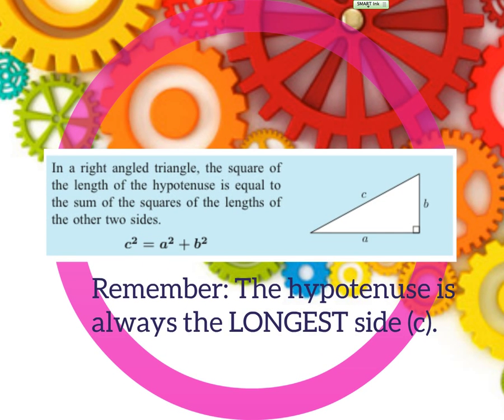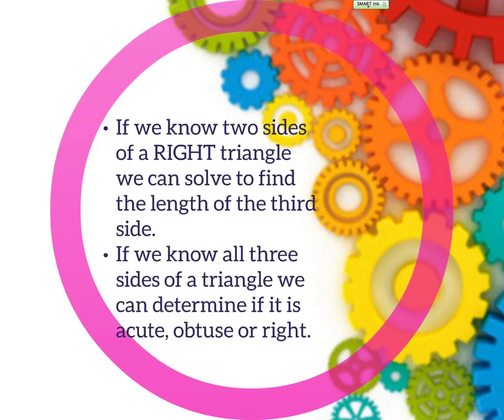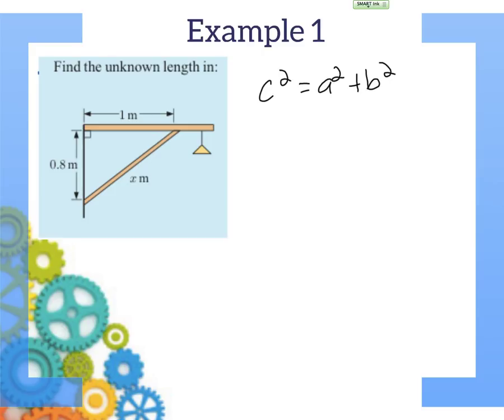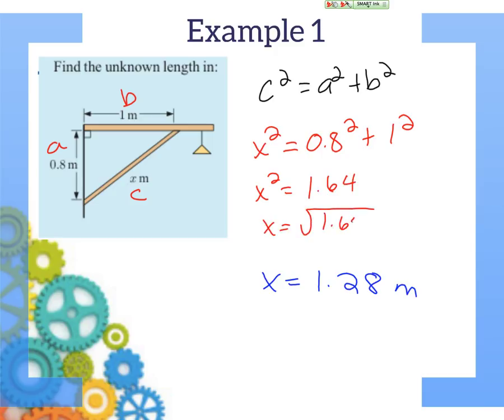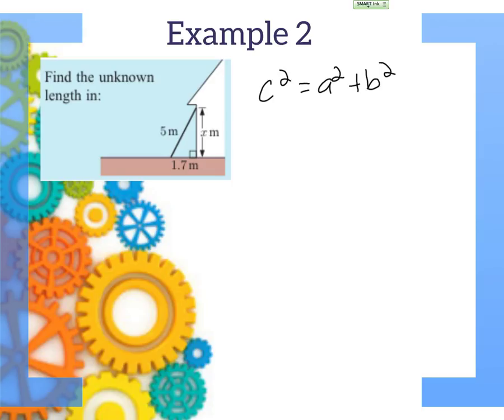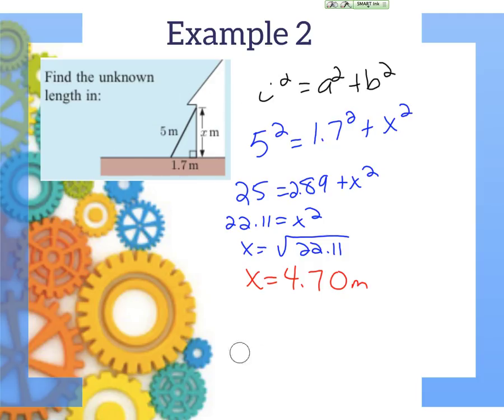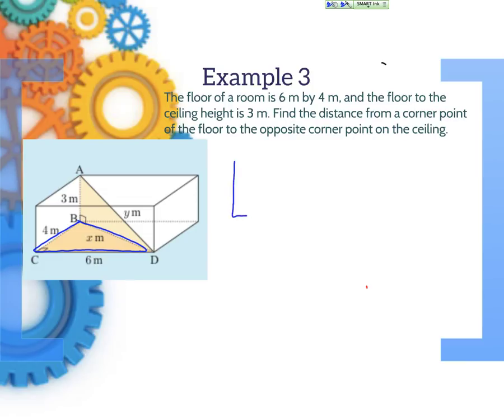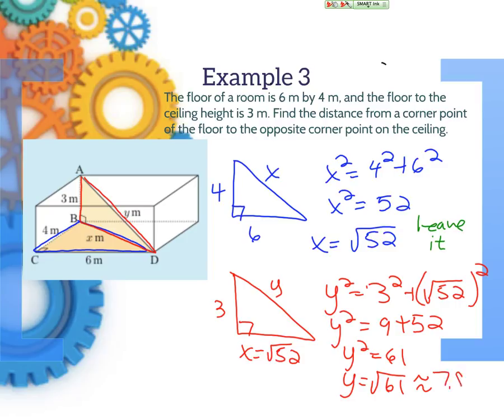L (BK) Notes 9-11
Background Knowledge L
Pythagoras Theorem
IBMSL1